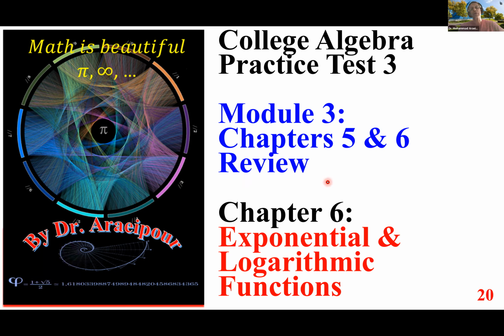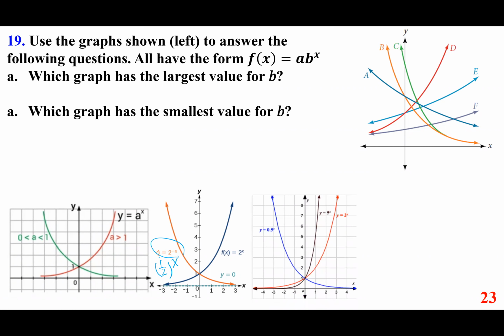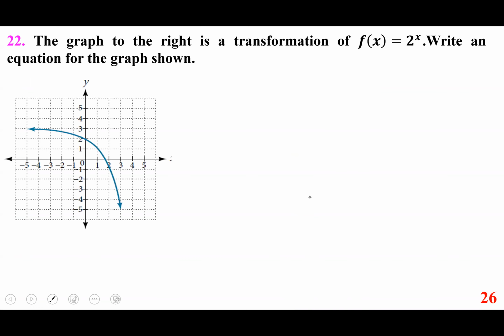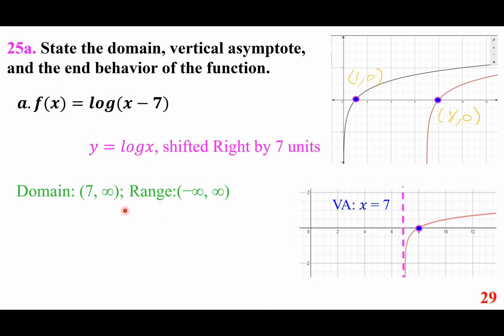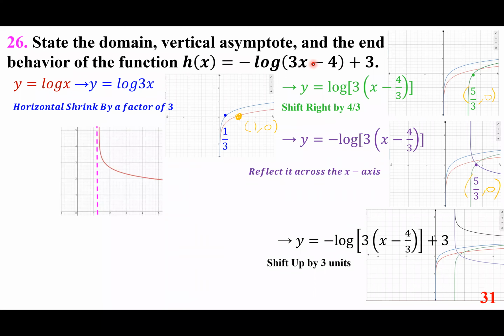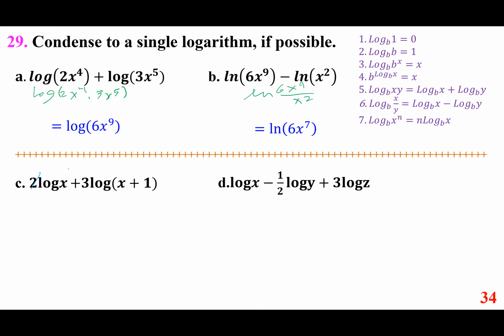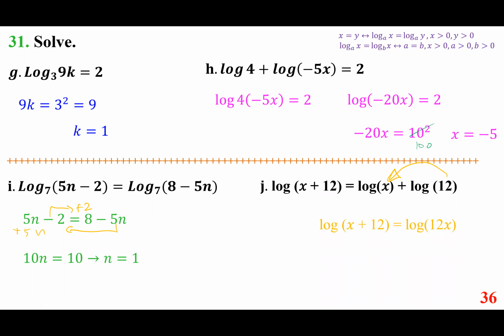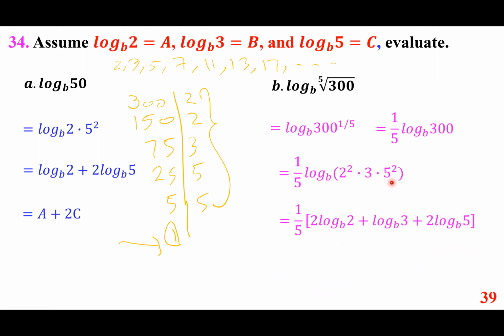Math 45 Module 3 Practice Test Ch 6 Exponential and Logarithmic Functions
2023 Spring Math 45 Module 3 Practice Test Ch 6 Exponential and Logarithmic Functions